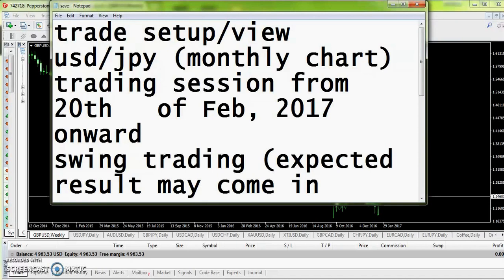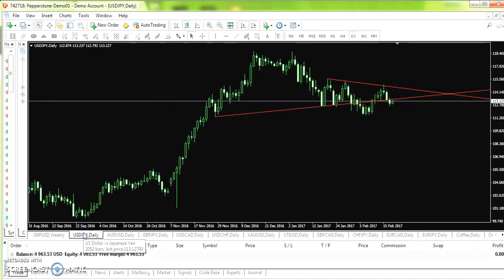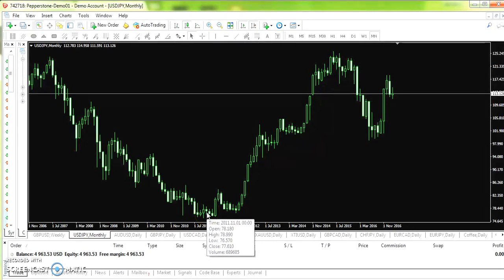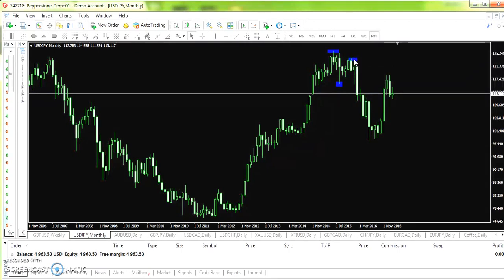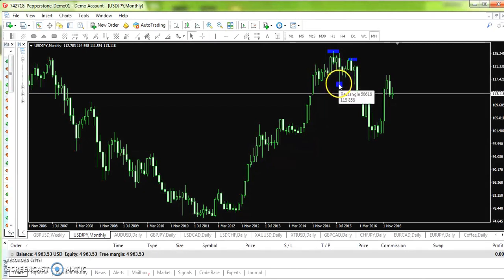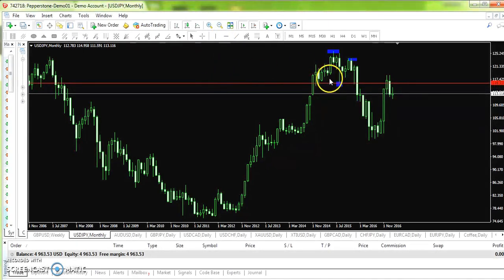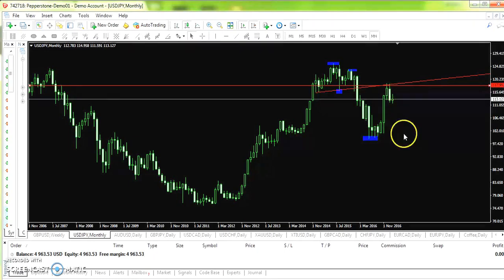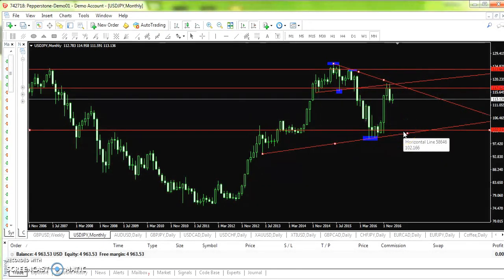usdjpy monthly view trade set up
monthly trade set/ out look of this pair for grabbing a quarter move